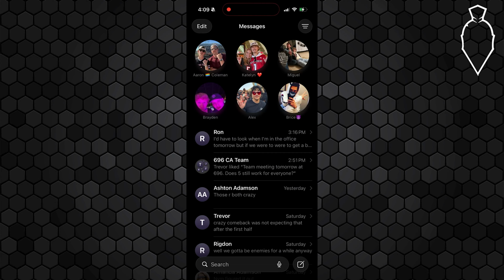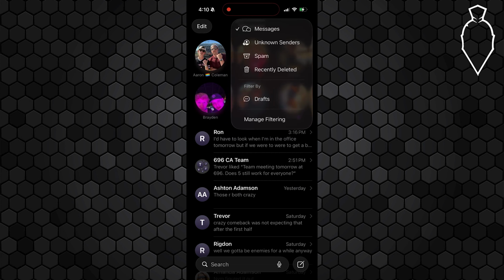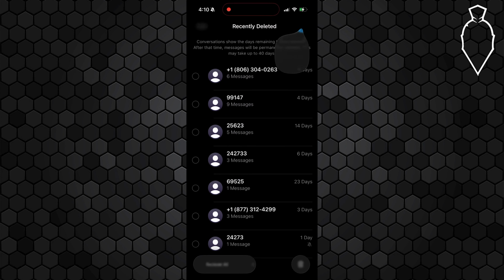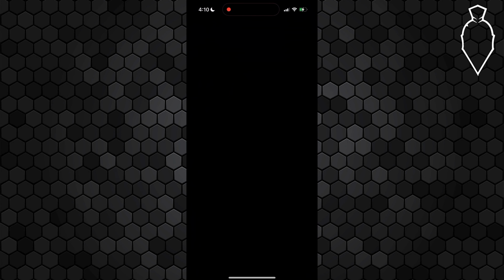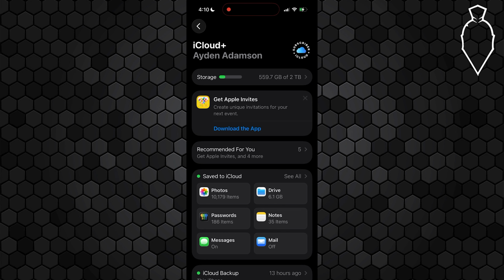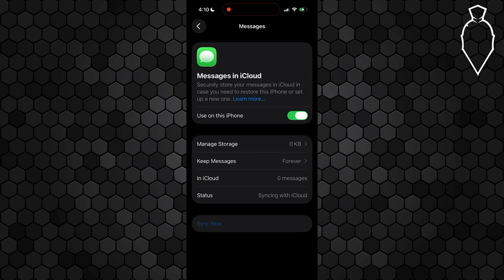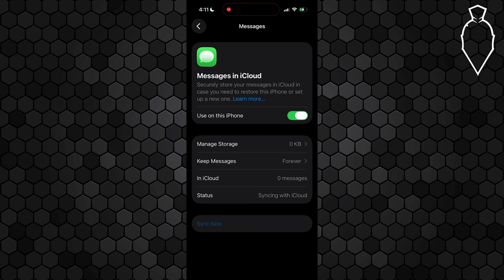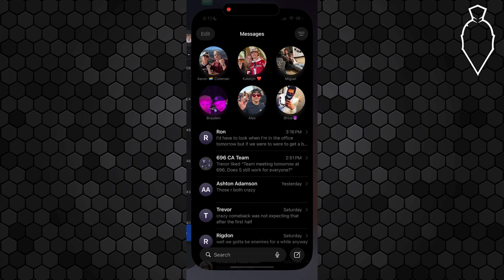How To Retrieve Deleted Text Messages On Any iPhone - Full Guide